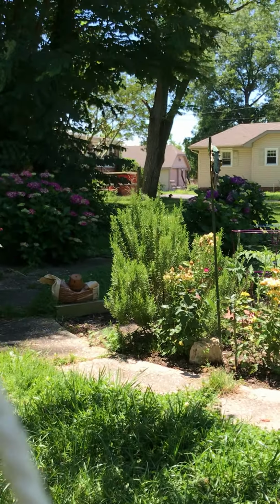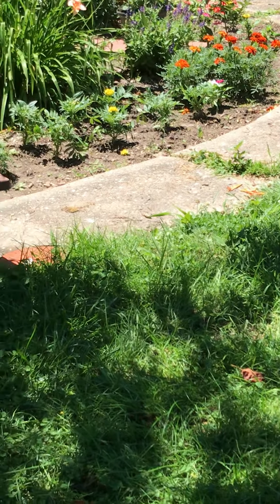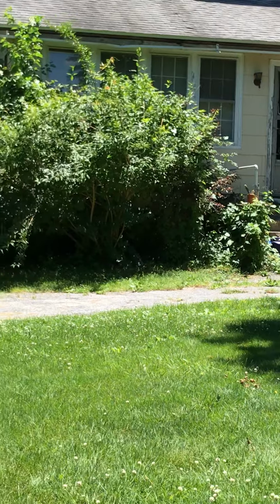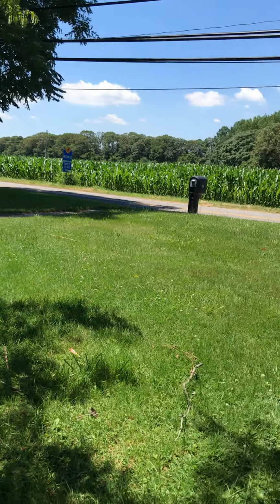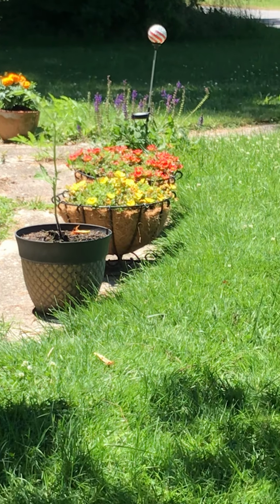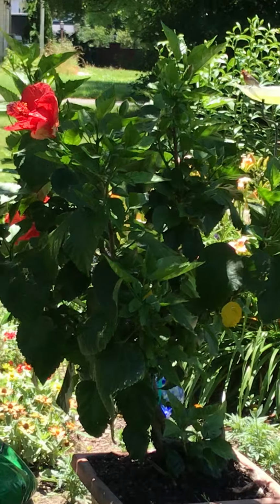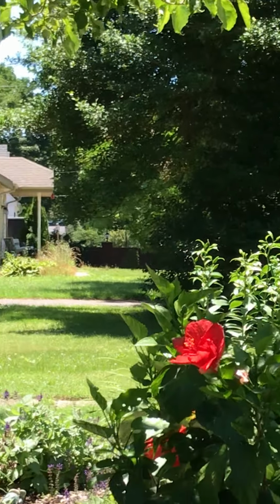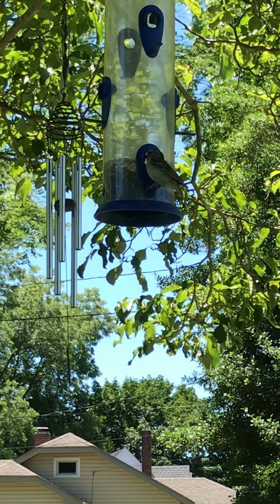Birds, flowers, grass and chat.